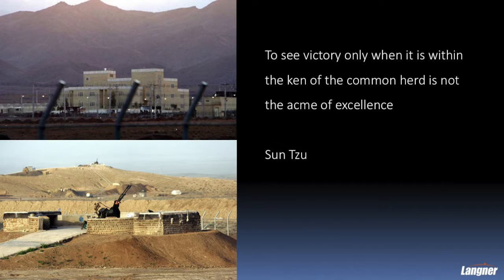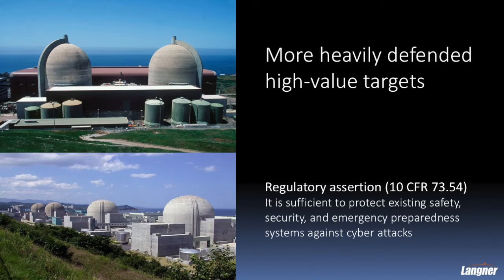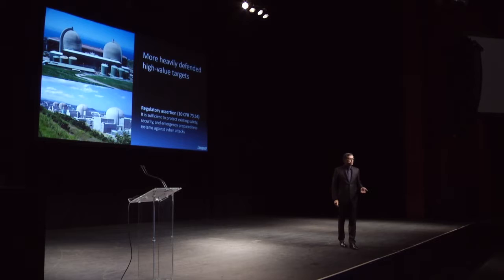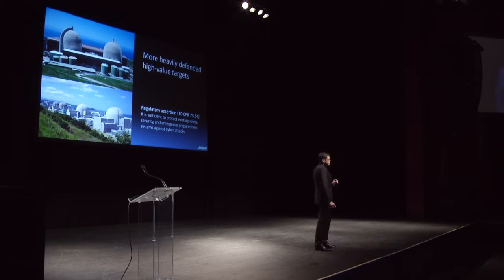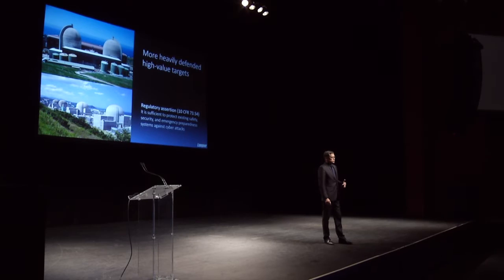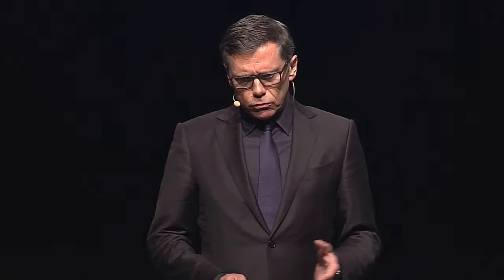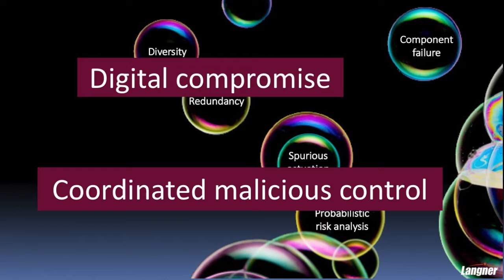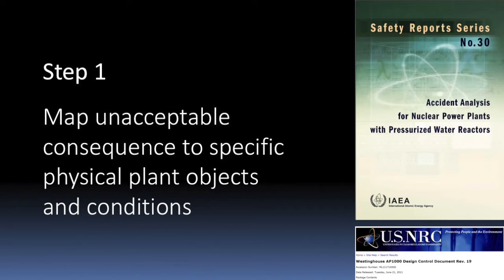Critical Penetration: Finding The Disaster Built Into The Plant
A great 22 minute presentation by Ralph Langner at S4x16. He provides some very specific examples of a cyber / physical attack on nuclear power plants. For example, a cyber attack on all of the feedwater systems.

What is the key to this type of attack? Studying the design plans, particularly around the last line of defense ... the safety systems. Safety systems have not considered malicious cyber attacks, which makes much of the analysis and protection ineffective. He shows how the safety analysis is faulty in the feedwater system example.

Ralph then goes through a three step process that both an attacker and defender should use.